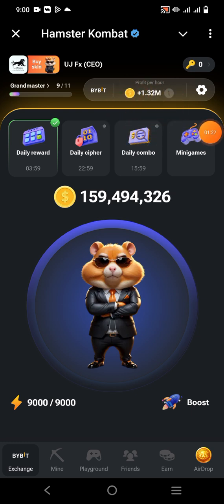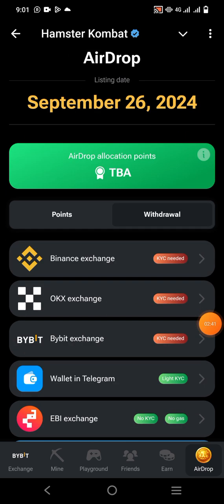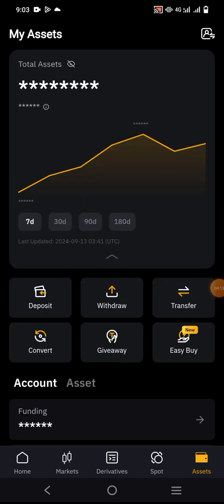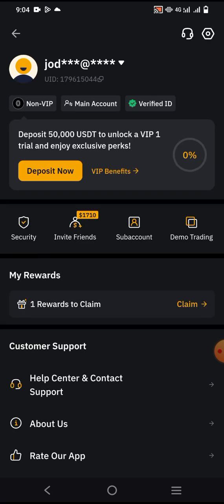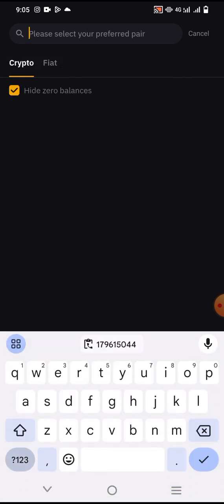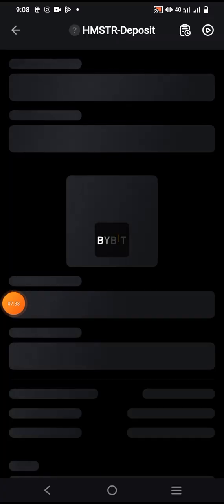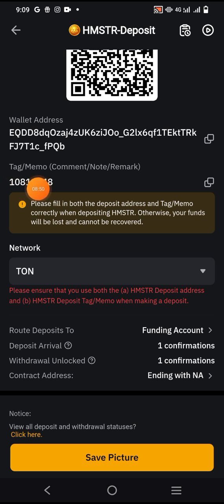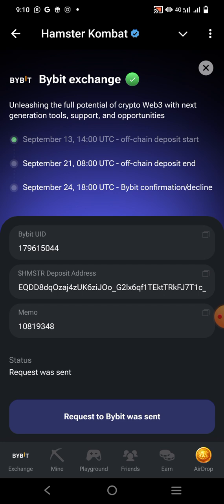HAMSTER KOMBAT OFF-CHAIN WITHDRAWAL |step by step Tutorial.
Welcome to our step-by-step tutorial on how to withdraw your Hamster Kombat NFT from an off-chain deposit.

First, log into your Hamster Kombat account. Make sure you have your wallet connected. If you haven’t done this yet, check our previous videos for guidance on wallet integration.

Next, navigate to the ‘Deposits’ section. Here, you’ll see your off-chain deposits listed. Identify the Hamster Kombat NFT you wish to withdraw.

Now, click on the NFT you want to withdraw. This will open a detailed view where you can review the NFT information and transaction history.

Once you’ve confirmed you want to proceed, look for the ‘Withdraw’ button. Click it to initiate the withdrawal process. A confirmation pop-up will appear.

Be sure to double-check the details before you finalize your withdrawal. If everything looks good, confirm your transaction. You may need to sign the transaction with your wallet.

After confirming, your withdrawal will be processed. Keep an eye on your notifications for updates on the transaction status.

And there you have it! Your Hamster Kombat is on its way back to your wallet.